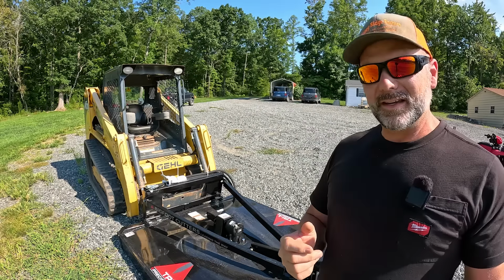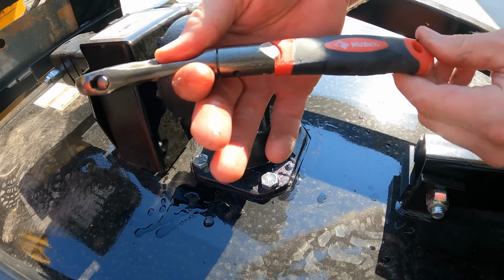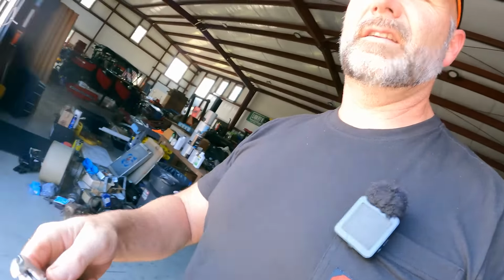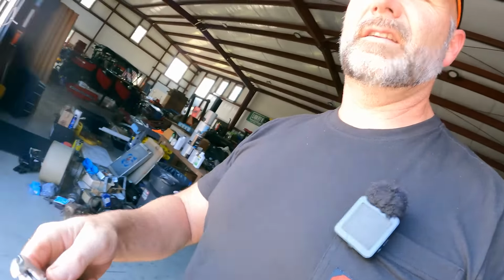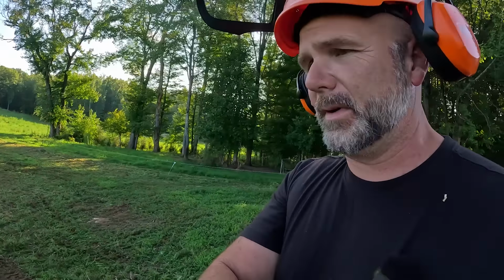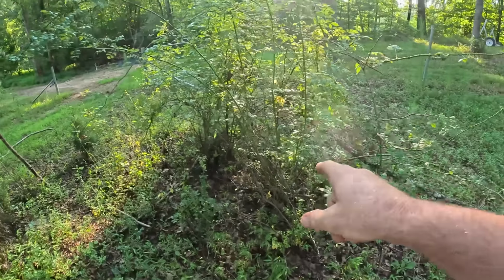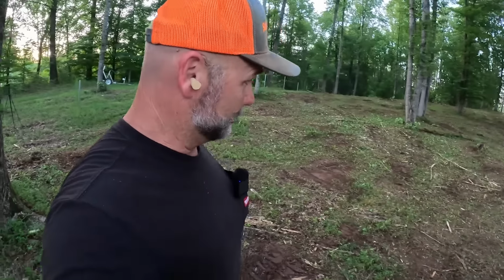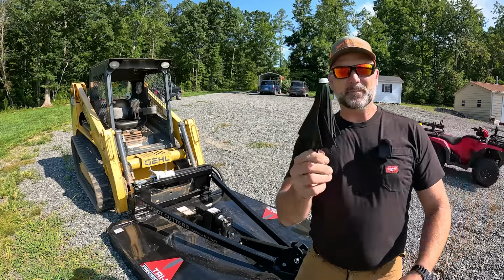New Farm Equipment? The Farm will never look the same!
New Farm Equipment? The Farm will never look the same! Come along with me today as we test out a new brush cutter attachment from Tri-L and Precision MFG!  It's made in America and tough as nails! Hope ya'll enjoy!